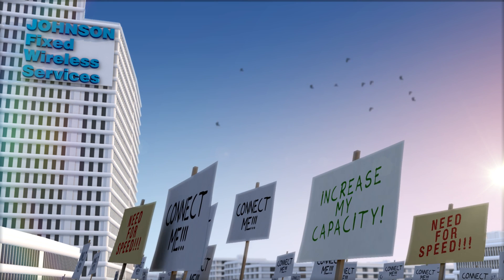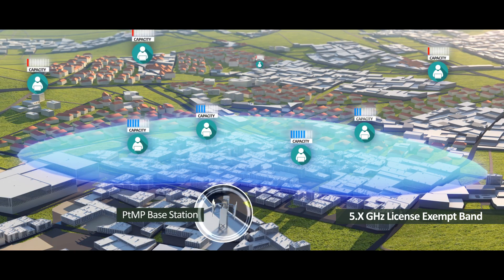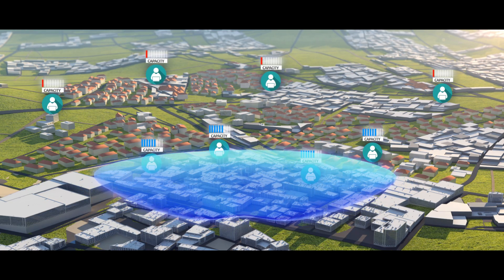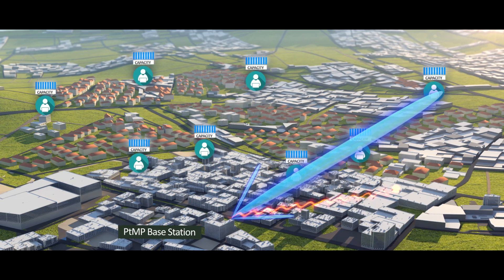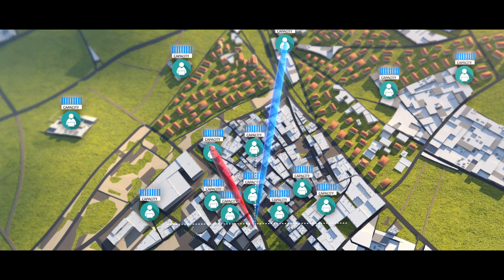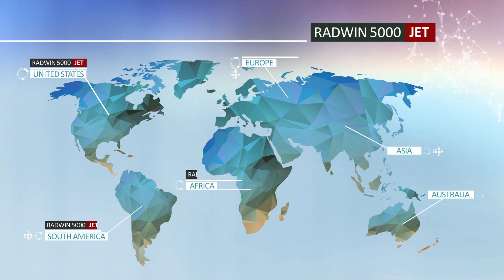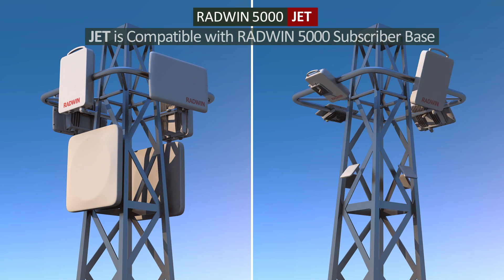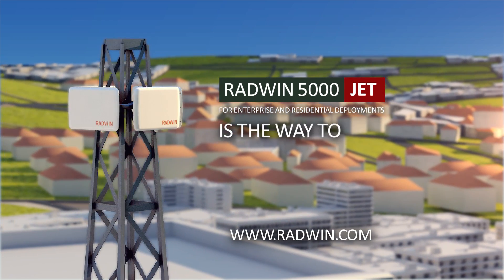RADWIN 5000 Jet Beamforming Technology